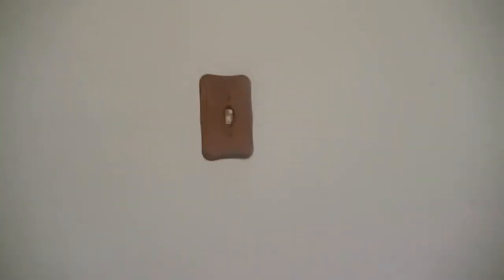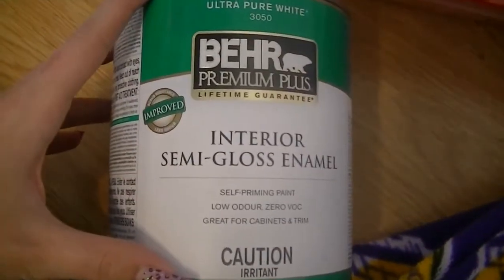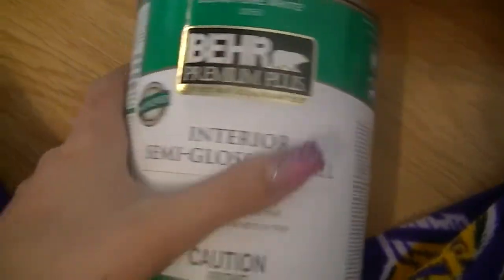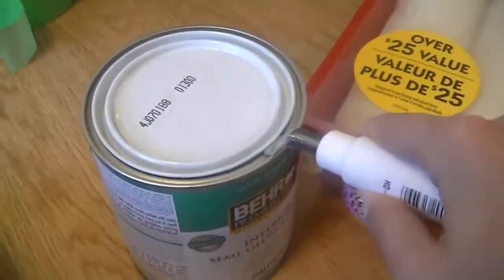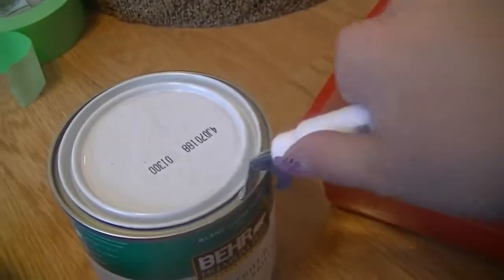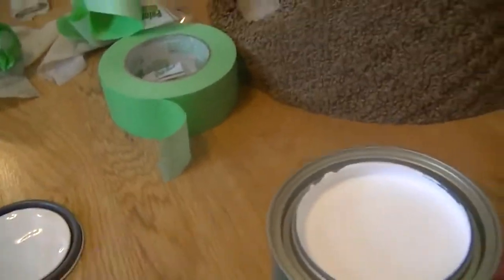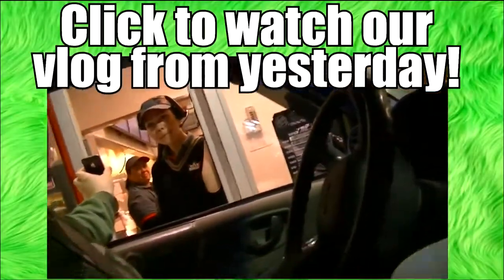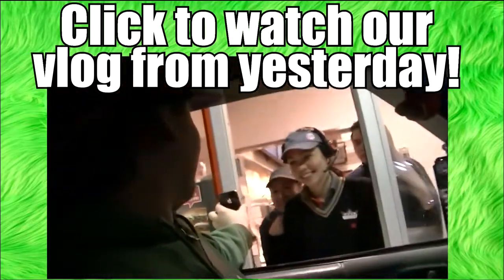Boyfriend Smashes Girfriends Drake CD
I am in NO was afiliated with PiinkSparkles / Samantha.